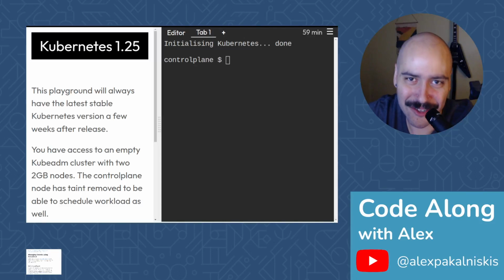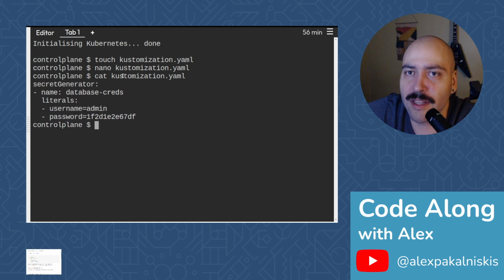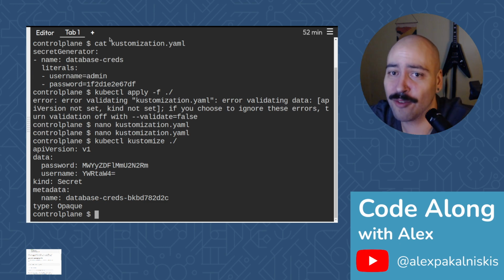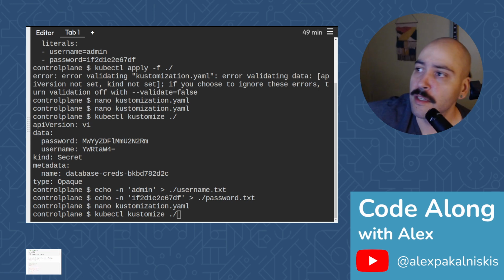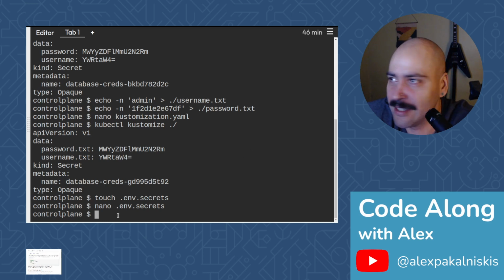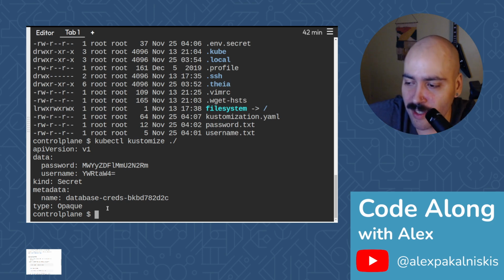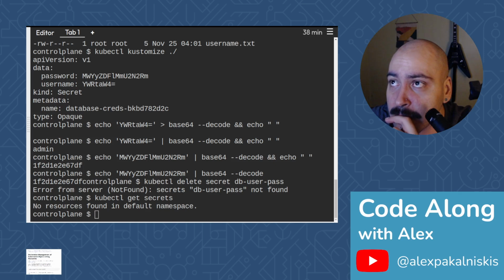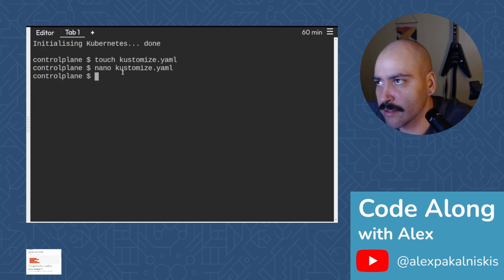Kubernetes 101: Managing Secrets using Kustomize